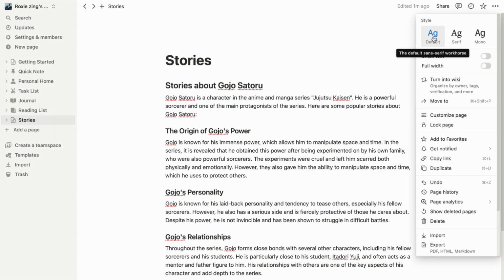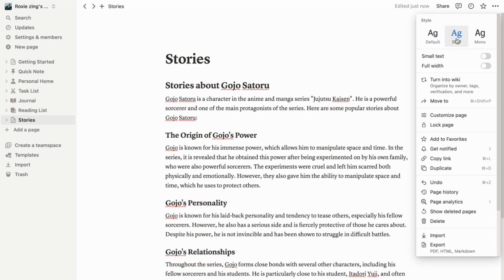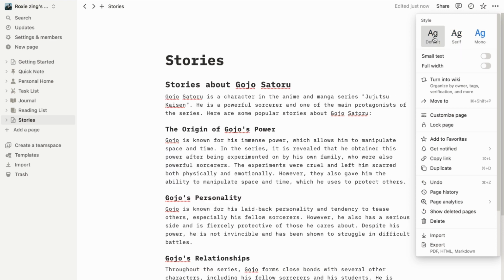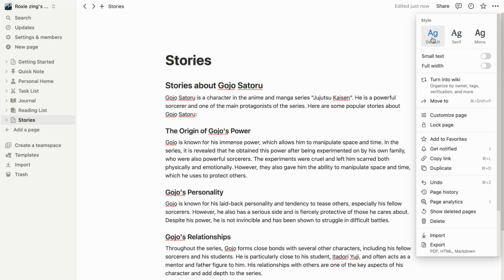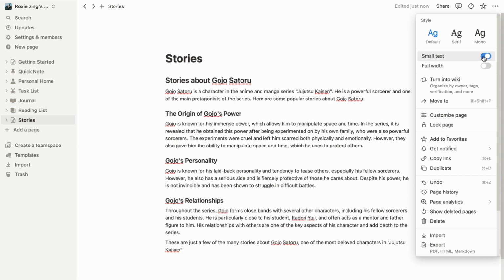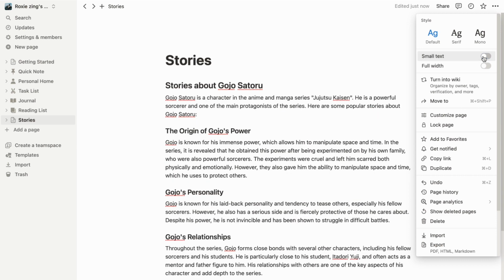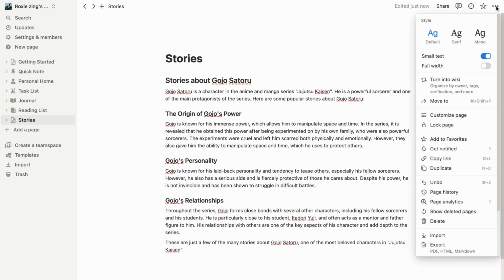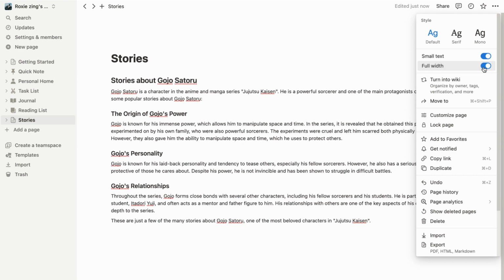How to Enhance Your Writing Style in Notion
In this video, I'll show you How to Enhance Your Writing Style in Notion

In this video, I'll show you How to Enhance Your Writing Style in Notion. We're excited to share valuable insights on enhancing your writing style using Notion, elevating your content and communication skills to new heights.

Whether you're a writer, a student, or someone who values effective communication, this guide will walk you through techniques to refine your writing style within Notion's versatile platform.

Join us as we unveil practical tips for improving clarity, coherence, and engagement in your written content. Discover how Notion empowers you to craft compelling narratives and polished documents that resonate with your audience.

Get ready to elevate your writing prowess by mastering the art of enhancing your writing style in Notion, all right here on our channel!